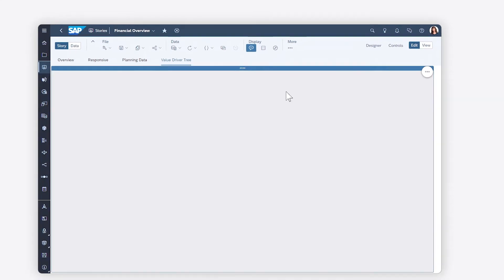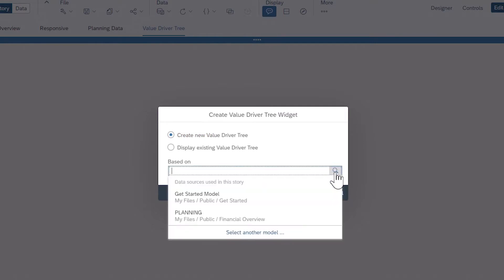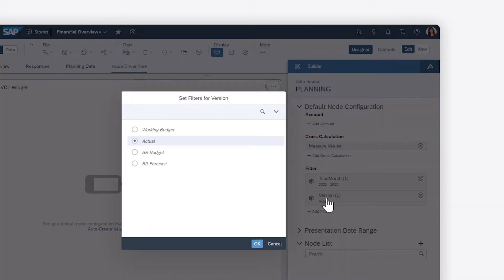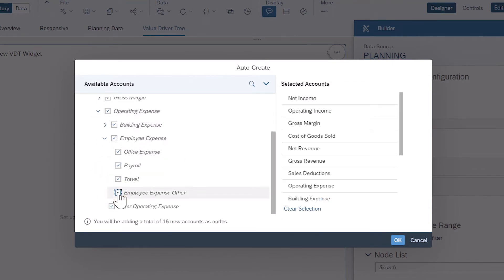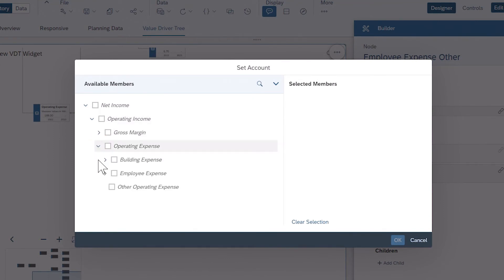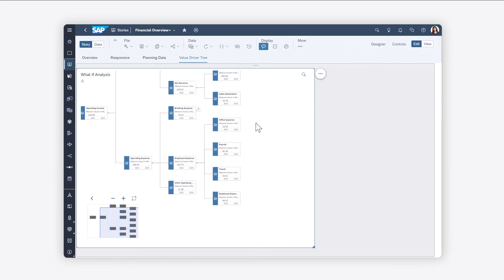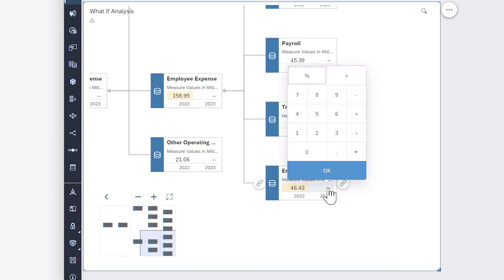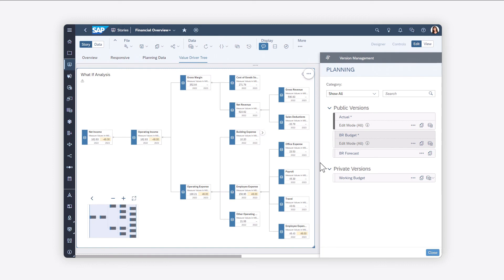How to Plan Using Value Driver Trees: SAP Analytics Cloud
In this video, you will create a value driver tree to simulate how adjusting various planning values would impact overall outcomes.

Chapters:
0:00 Create a value driver tree
0:45 Set VDT properties
1:10 Create the tree structure
1:45 Create and link additional nodes
2:41 Change node values